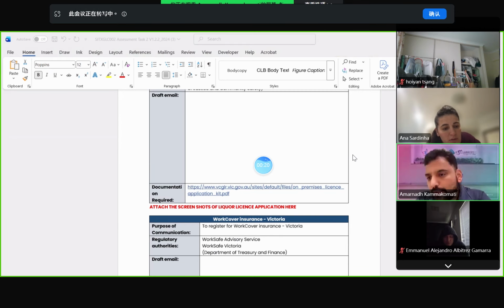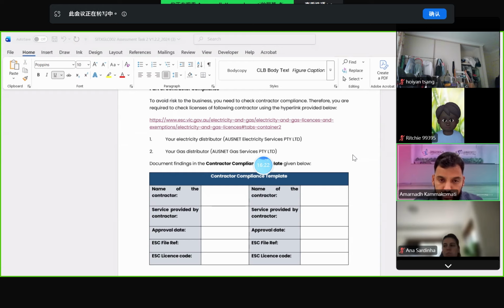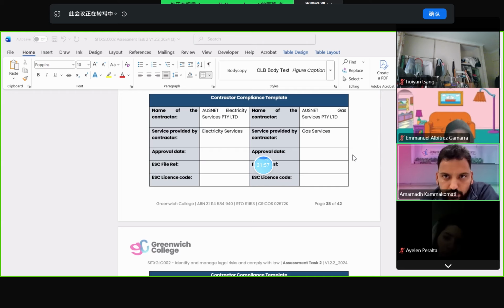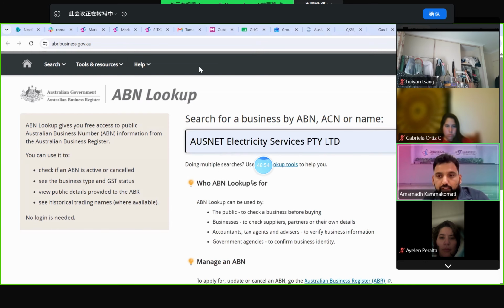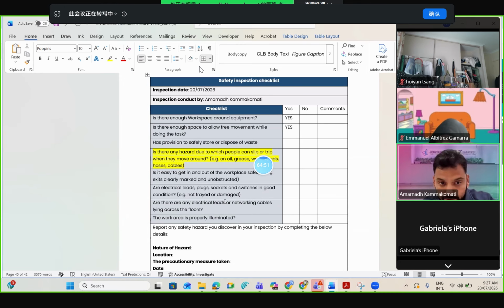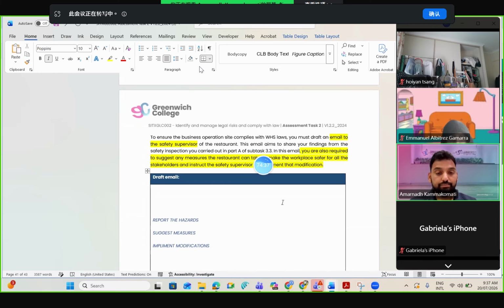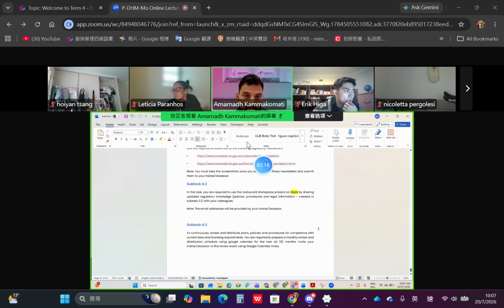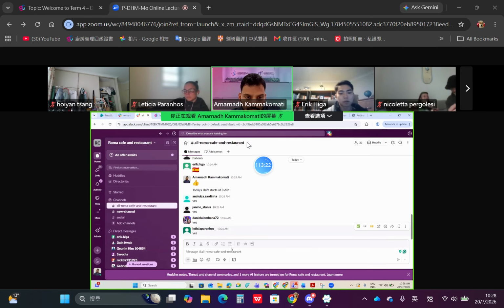功課參考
1123